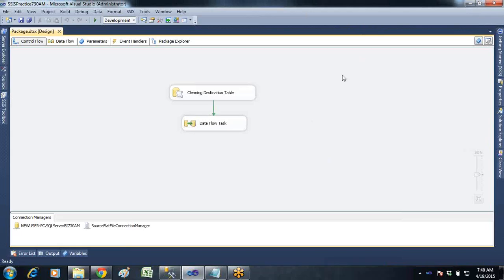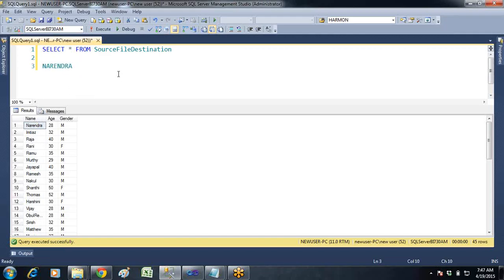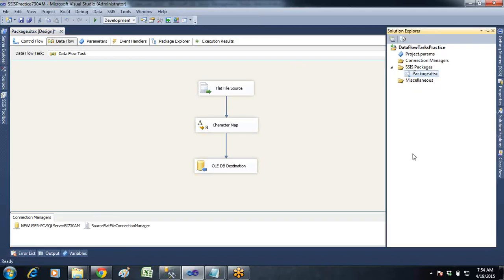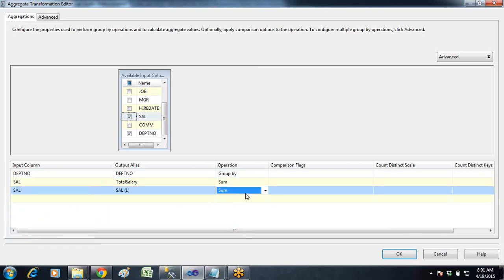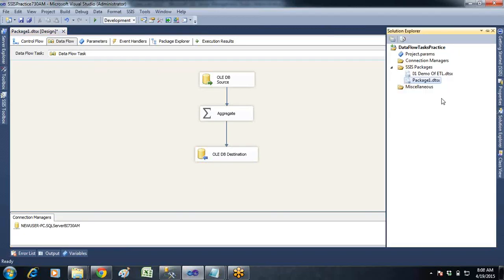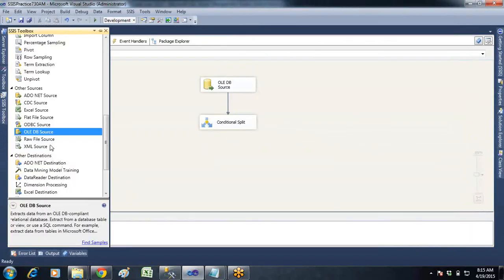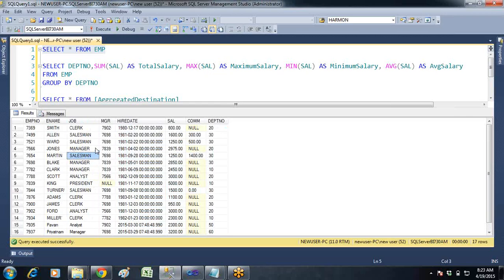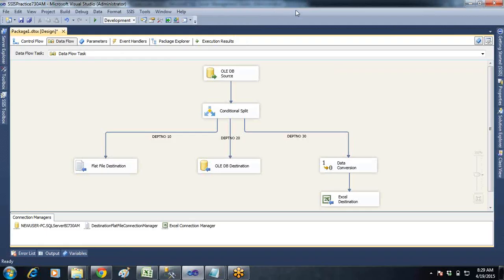MSBI Training Live 4th class ( Narendra)